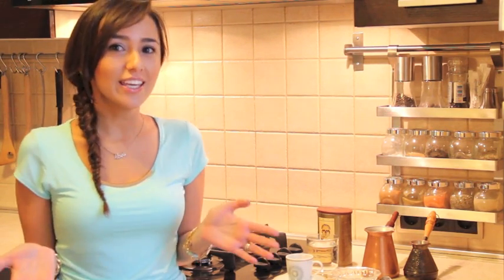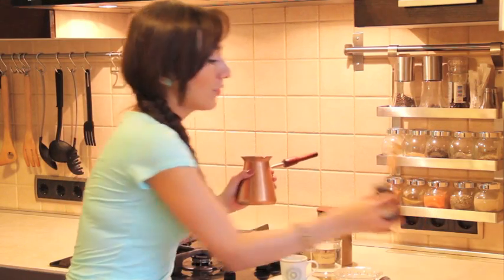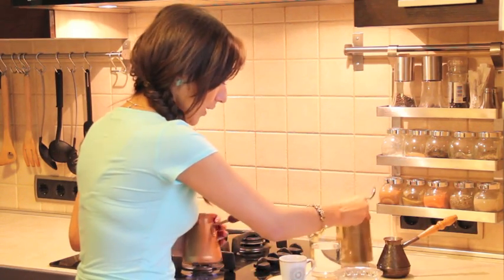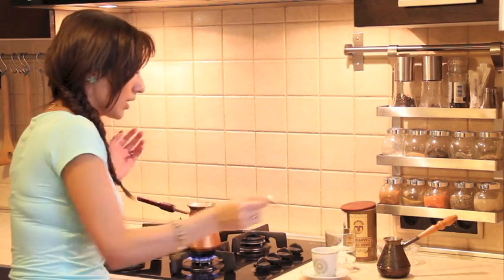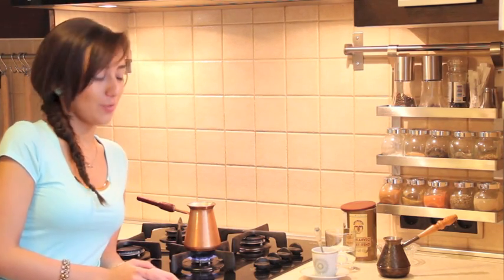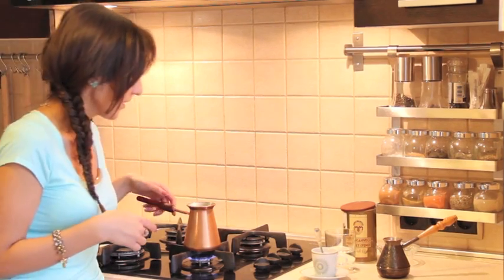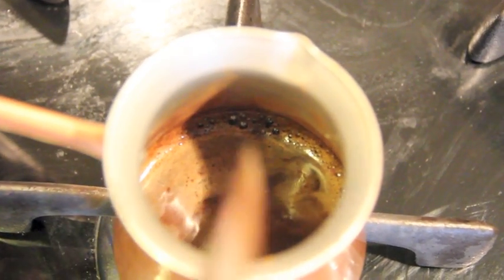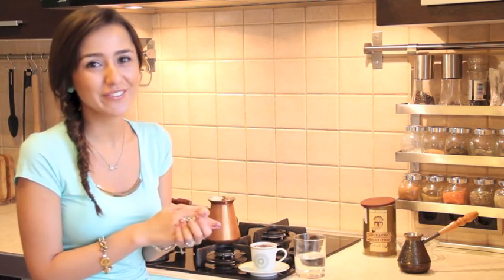Turkish Coffee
Hi Lovelies!!!

Today's video is about how to make a turkish coffee step-by-step :)

All you will need is:
1. turkish coffee pot
2. raw water
3. sugar - if you like it sweet
4. turkish coffee of your choice :)

Music is by Audio Jungle : Turkish Dinner

xoxo,
Konul